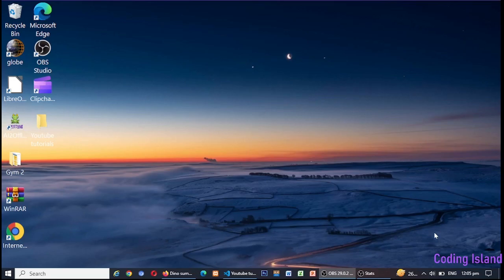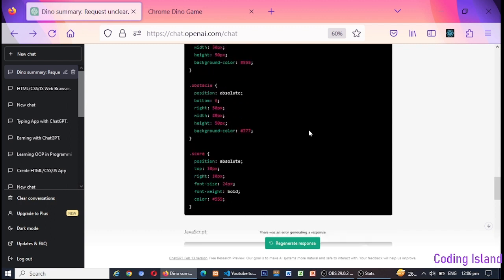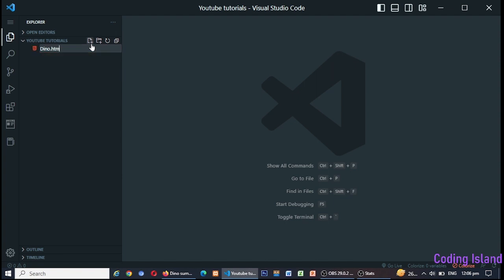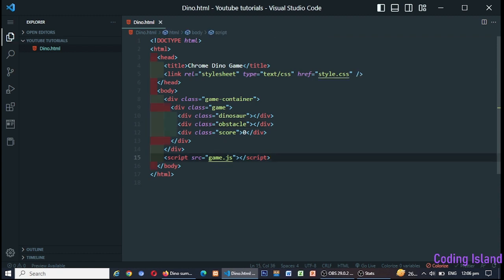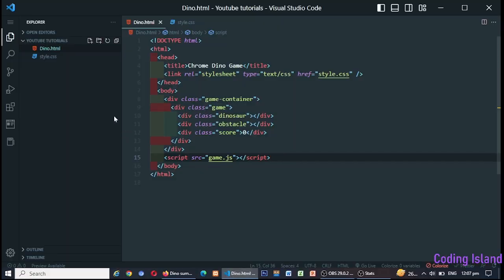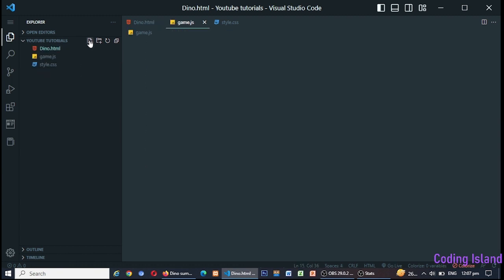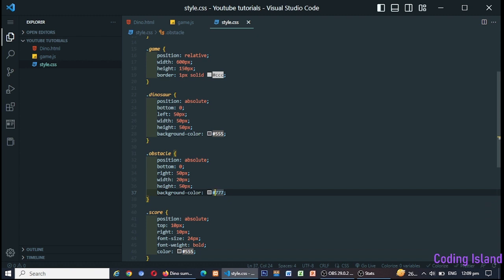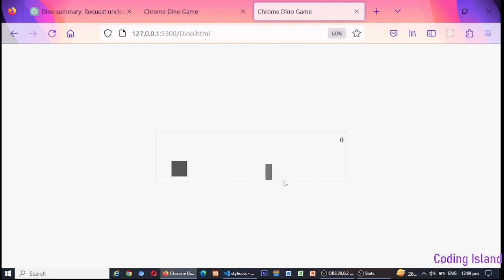ChatGPT Build Chrome Dino Game in 3 minutes | Youtube Automation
Welcome to this video where ChatGPT, a large language model trained by OpenAI, will show you how to build a fun and addictive dinosaur game using HTML, CSS, and JavaScript in just three minutes!
In this video, ChatGPT will guide you through each step of the process, from setting up the basic structure of the game using HTML, to styling it with CSS, and finally adding the necessary JavaScript code to make it fully functional.
You'll learn how to create the main game screen, complete with a pixelated dinosaur character and a scrolling background. You'll also discover how to add the essential gameplay mechanics, including jumping over obstacles and avoiding enemies.
Throughout the video, ChatGPT will explain each step in clear and concise language, making it easy for even beginner programmers to follow along. And with the help of some handy code snippets, you'll be able to build the game in no time at all.
So if you're ready to take your programming skills to the next level and create a fun and challenging game, be sure to watch this video from ChatGPT.